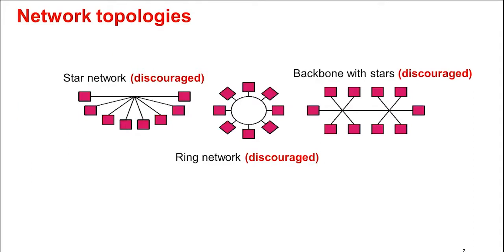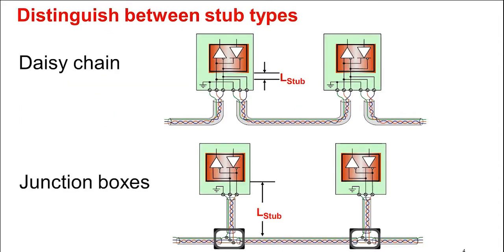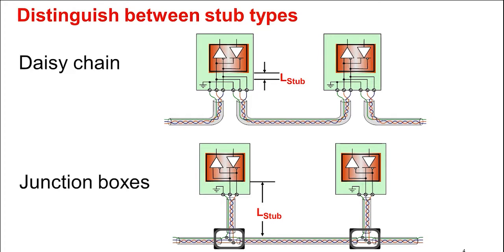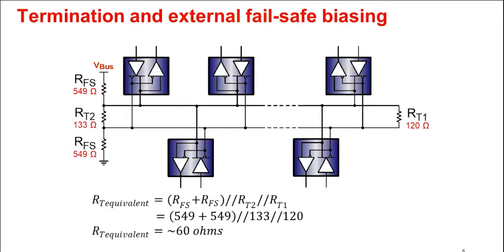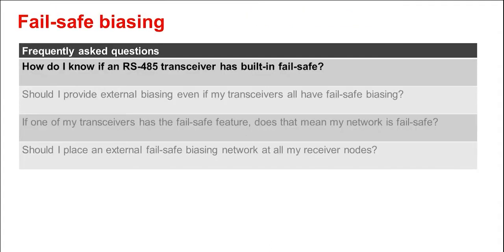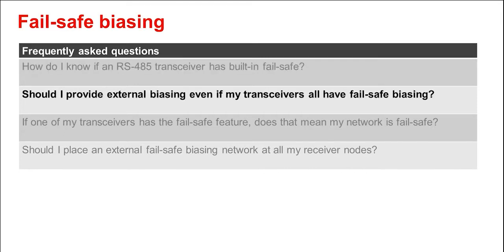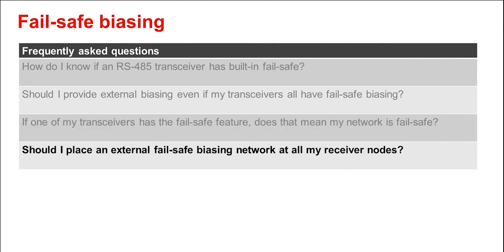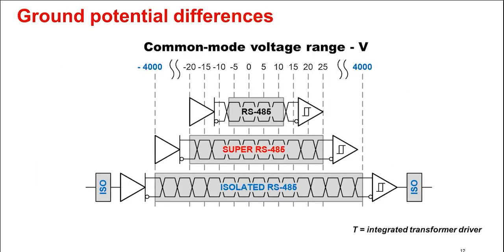Best practices for implementing RS 485 transmission